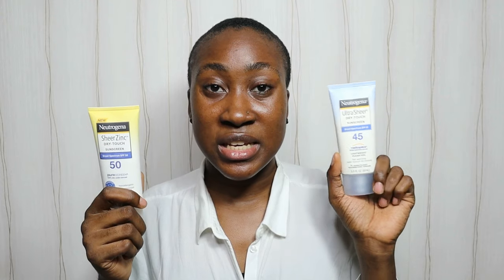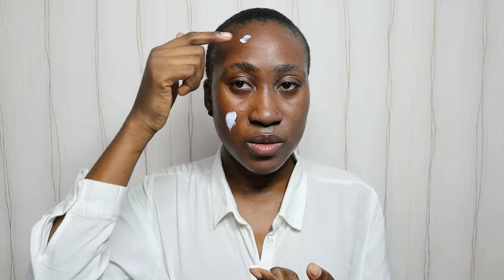Neutrogena Sheer Zinc Dry-Touch vs. Neutrogena Ultra Sheer Dry-Touch Sunscreen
Here, I did a comparison between mineral and chemical sunscreen(s). Neutrogena is one of the most affordable brands and they have both type(s) of sunscreen.

The Neutrogena Ultra Sheer Dry-Touch in SPF 45 is a chemical sunscreen and The Neutrogena Sheer Zinc Dry-Touch in SPF 50 is a mineral or physical sunscreen.

I'm still on the hunt for an affordable mineral sunscreen $20 under for dark skin or women of colour that won't leave one looking like a ghost.

Try amazon prime for free (30 days)

 **Sunscreen(s) used were purchased by me.